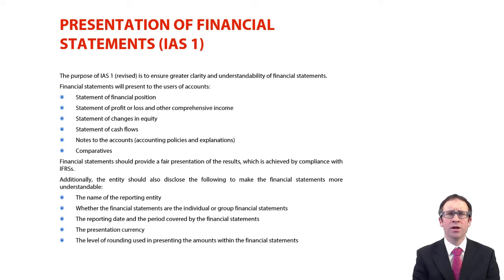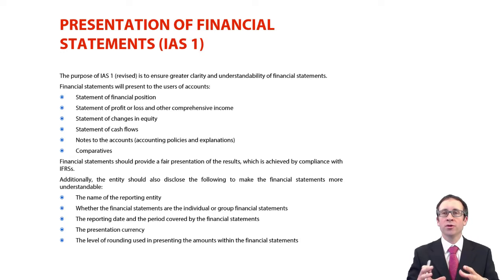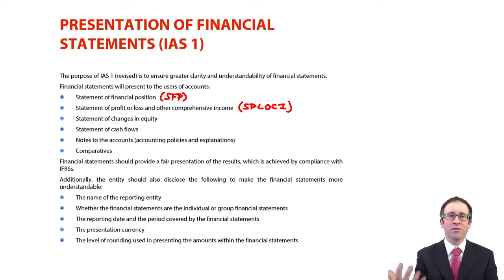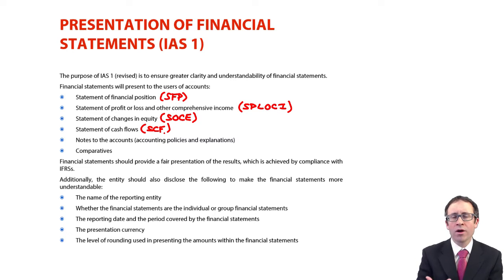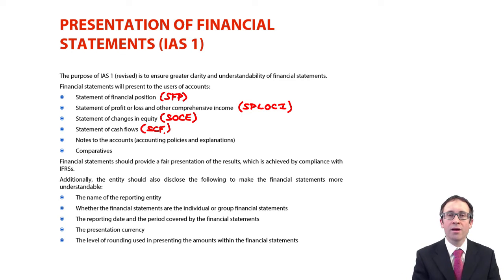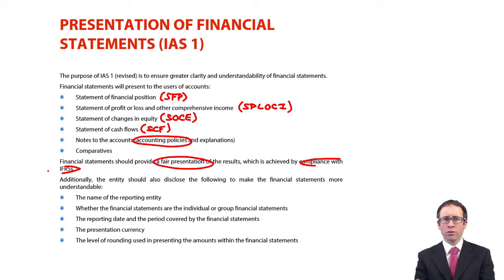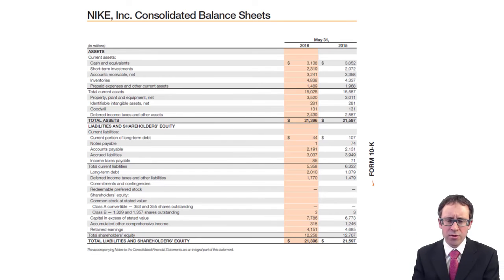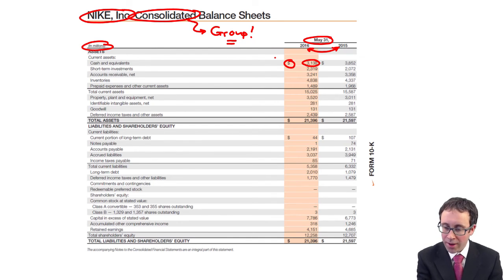Presentation of financial statements - introduction - ACCA Financial Reporting (FR)